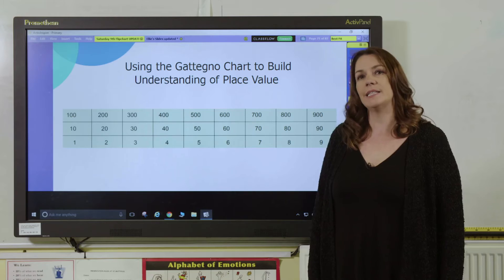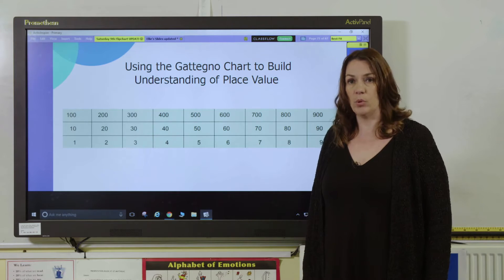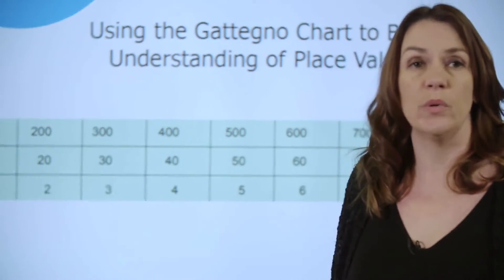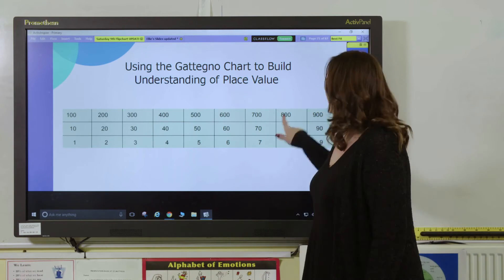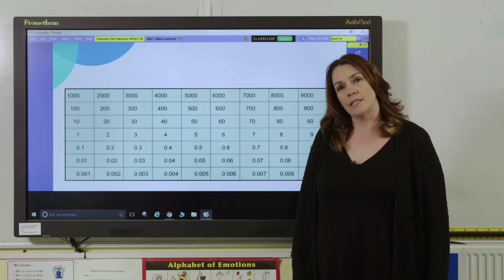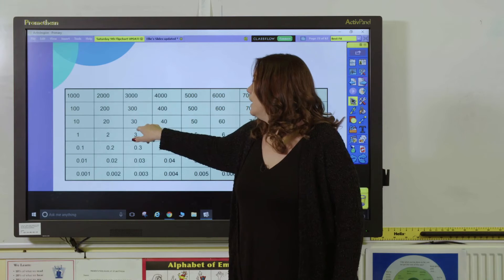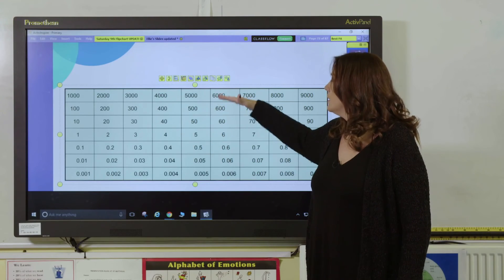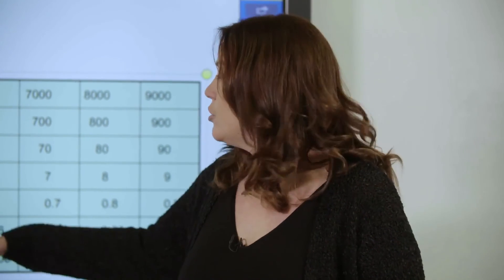How To Use The Gattegno Chart To Build Understanding Of Place Value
Utilize the Gattegno Chart to enhance students' understanding of place value.

In this Maths in Minutes video, educators can learn how to use the Gattegno Chart to build students' understanding of place value. By incorporating this versatile chart into lessons, teachers can help students write, say, and partition whole and decimal numbers effectively. The Gattegno Chart provides a visual aid that can enhance students' comprehension of place value concepts.

00:00 Introduction
00:12 What is a Gategno Chart?
00:25 How to Use a Gategno Chart
01:15 Using a Gategno Chart with Decimals

For more resources on place value and other mathematical topics,